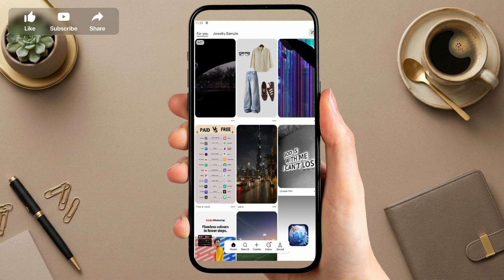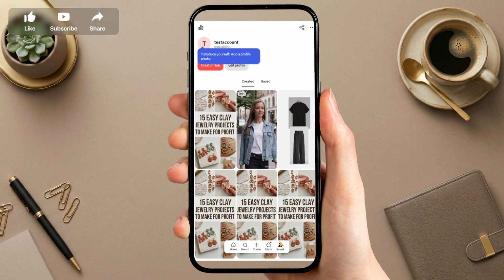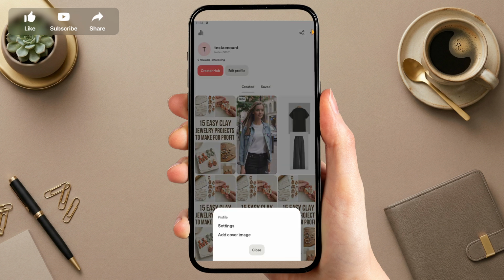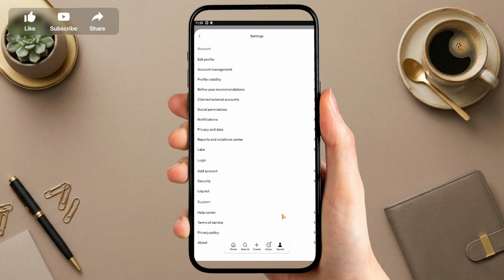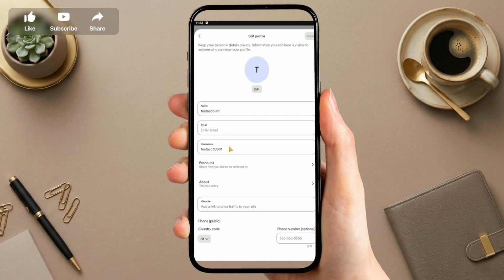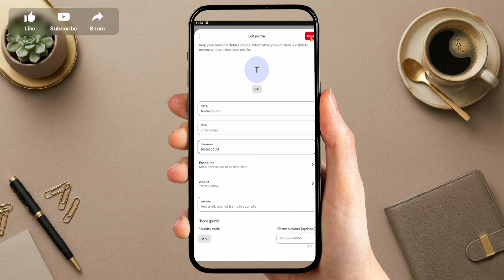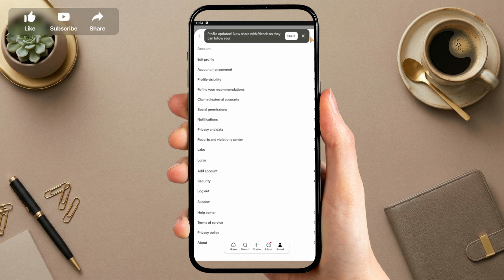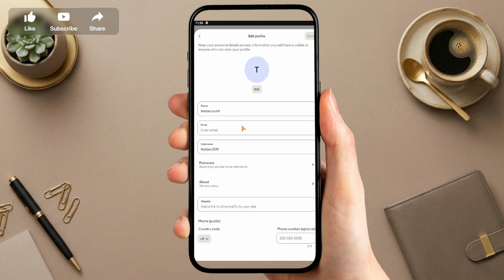How To Change Pinterest Mobile Username [2026 Guide]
How To Change Pinterest Mobile Username